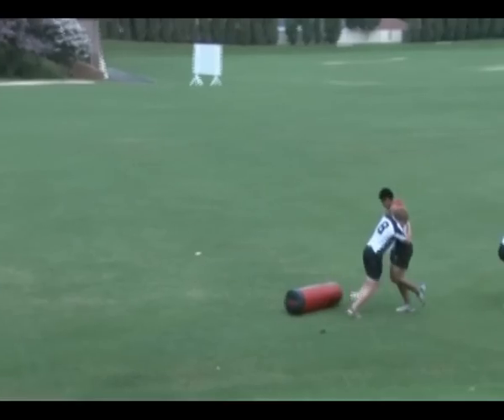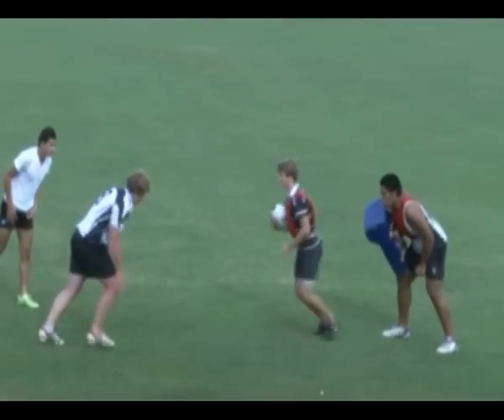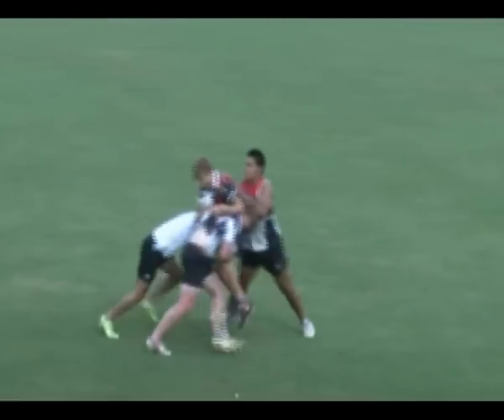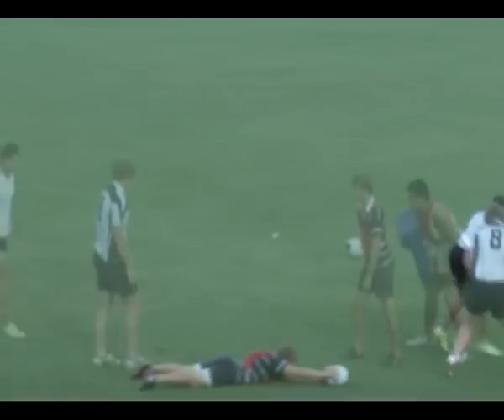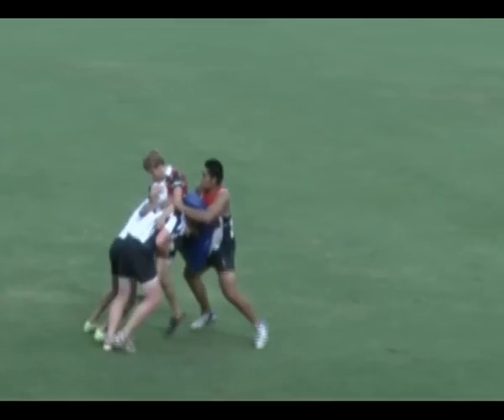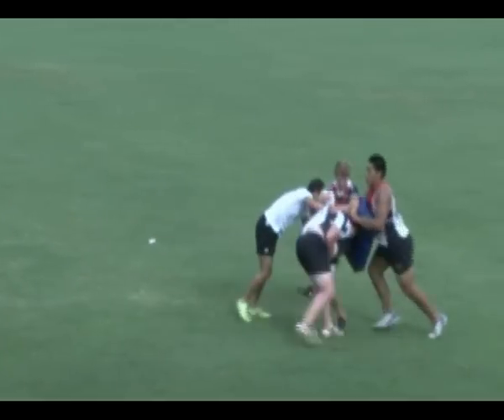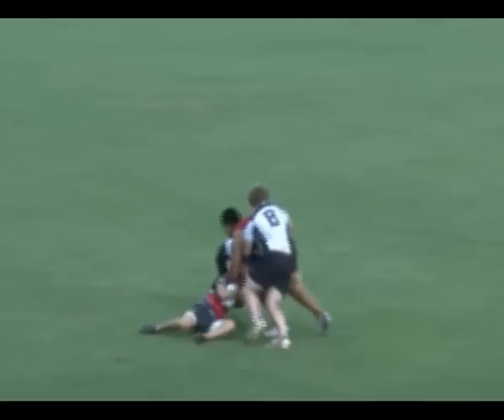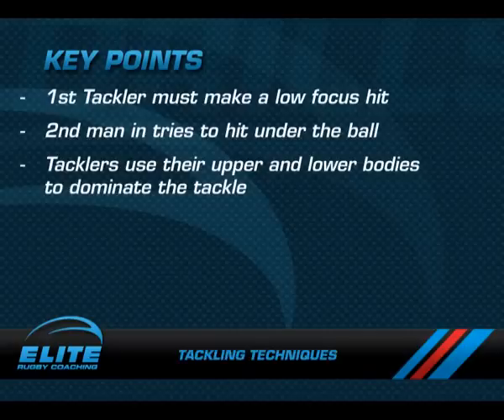Rugby Coaching Drills - Dominant Tackle 2nd man in Drill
Dominant Tackle 2nd man in Dril